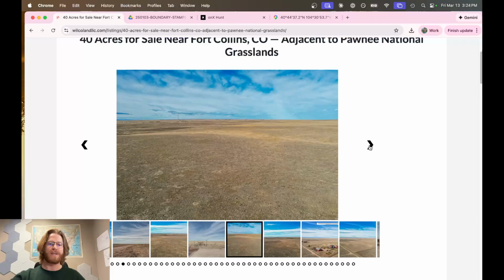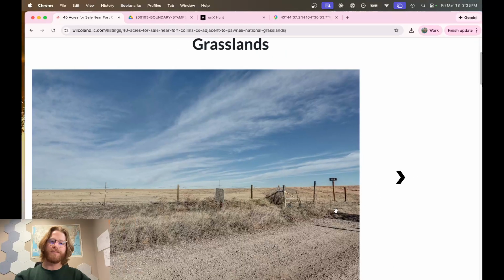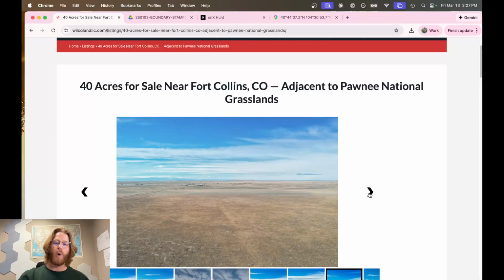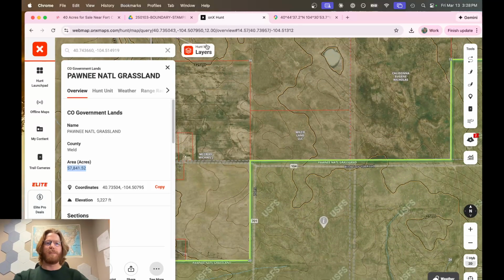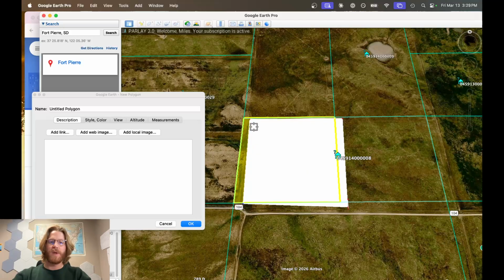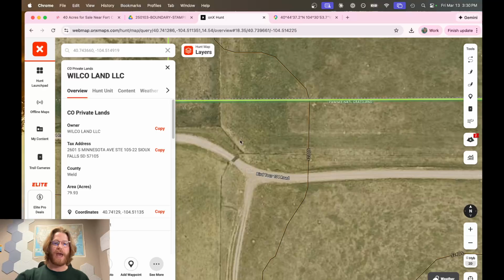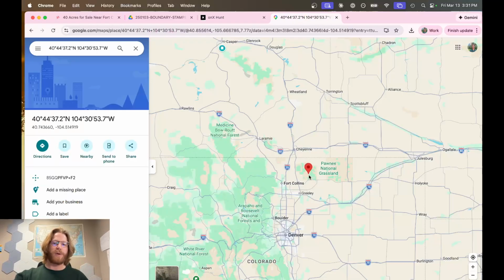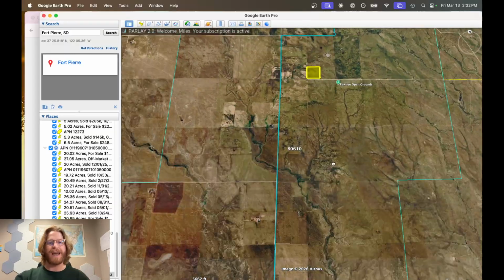40 Acres for Sale Near Fort Collins, CO | Land Adjacent to Pawnee National Grasslands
Miles McLaughlin of Wilco Land

Miles McLaughlin of Wilco Land walks through this 40-acre Colorado land for sale near Fort Collins and Greeley, located in Ault, CO and directly adjacent to Pawnee National Grasslands for unmatched public land access and wide-open Rocky Mountain views. With camping and mobile homes allowed, flat terrain, county road access, and room to build, recreate, or invest, this Northern Colorado property is a rare opportunity.